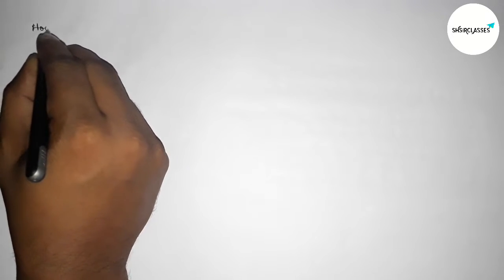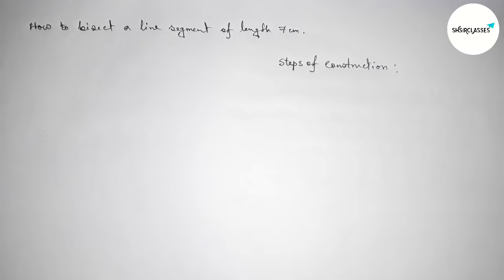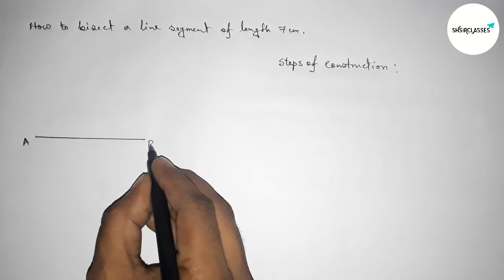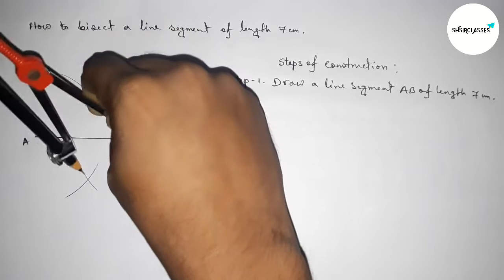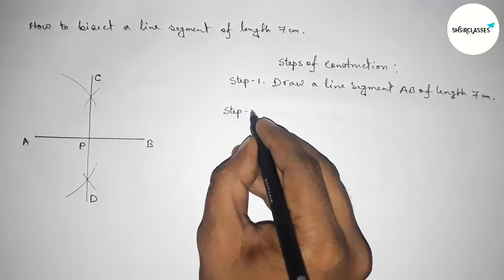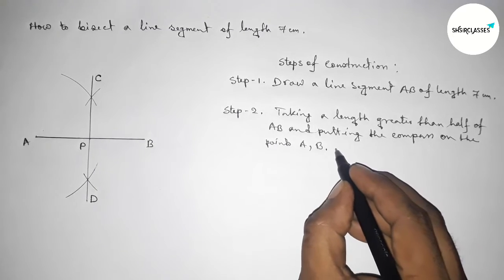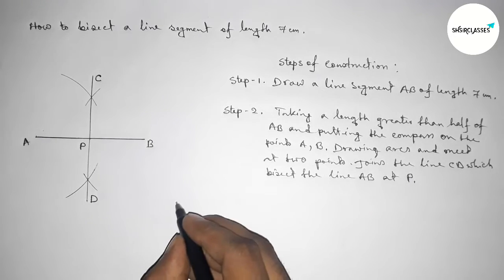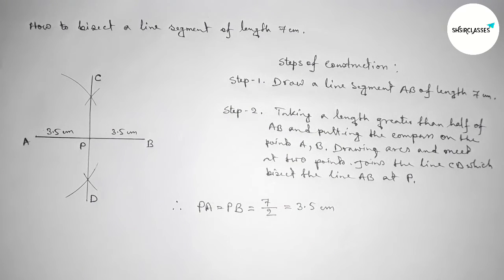How to bisect a line segment of length 7cm.shsirclasses.